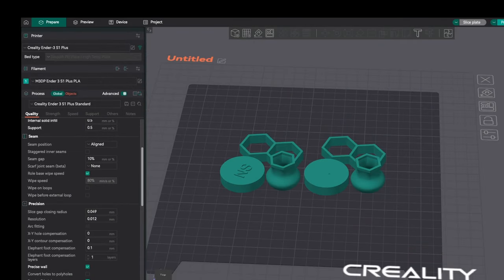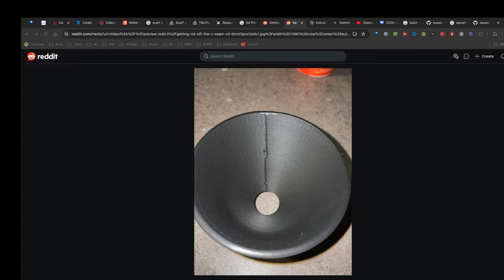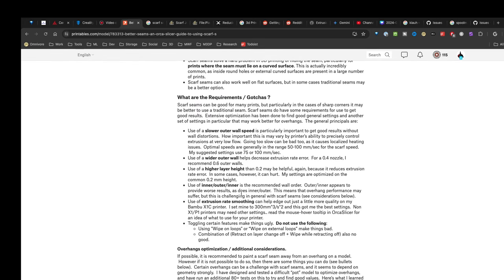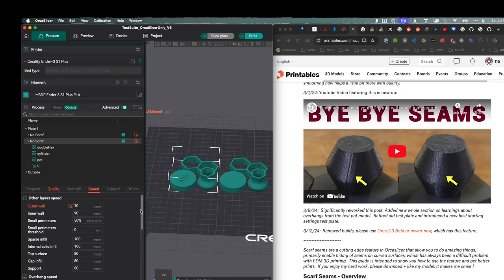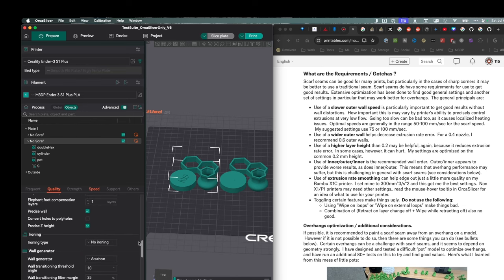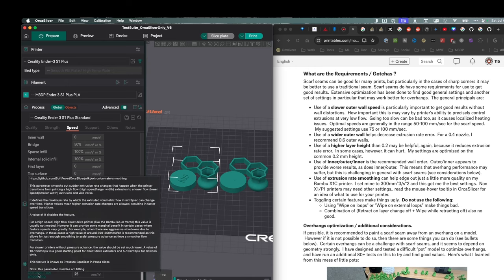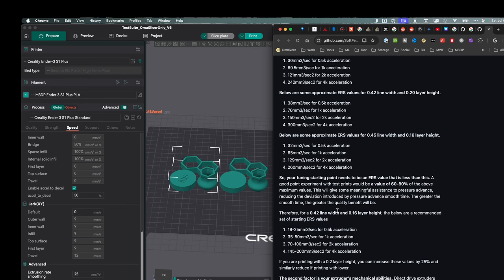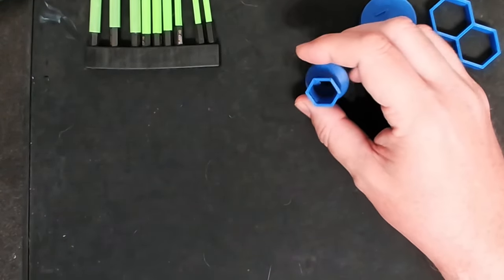Orcaslicer Seams and Don't Know Where to Start? I Got You Covered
OrcaSlicer Seams 101: A Complete Guide to Optimize OrcaSlicer Seams Like a Pro

Frustrated with unsightly seams ruining your 3D prints?  This video dives deep into OrcaSlicer's seam settings, showing you how to achieve flawless finishes and take your prints to the next level.  Learn about seam positions, hiding seams, and advanced techniques for a professional look.  Get ready for smoother, stronger prints – watch now!